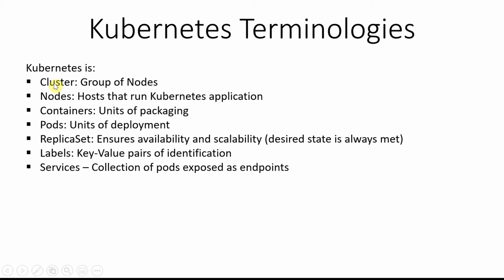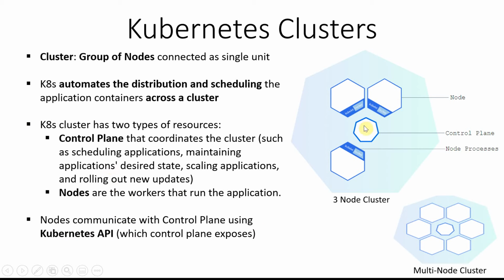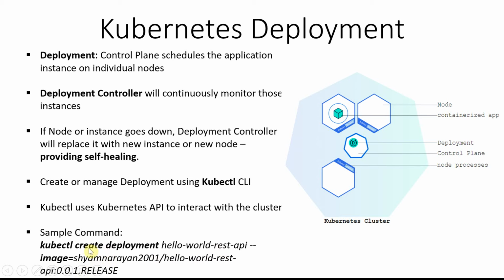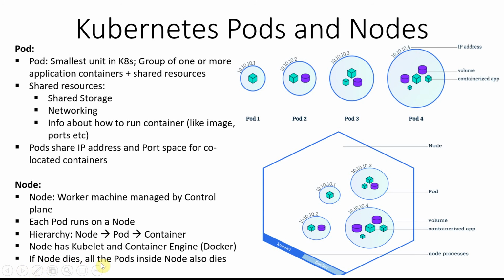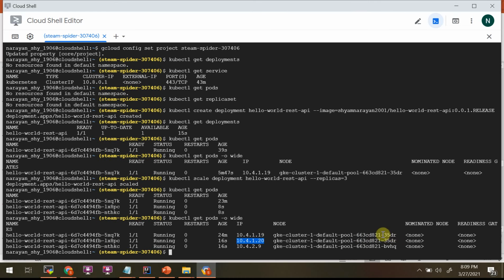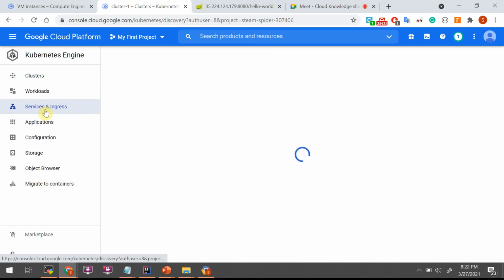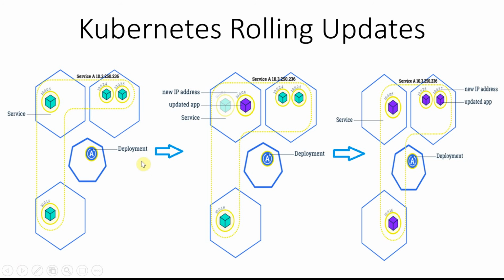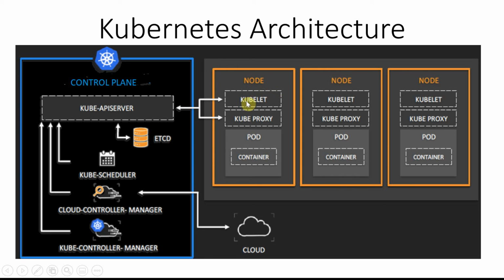Kubernetes_Part_5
This video provides an overview of Kubernetes (using GKE) - Part 5.
Covers the following topics:
Kubernetes Clusters
Kubernetes Deployment
Kubernetes Pods and Nodes
Kubernetes Service and Labels
Kubernetes Rolling Updates